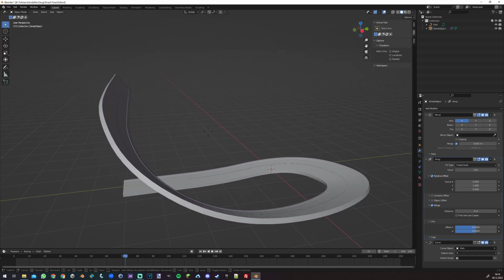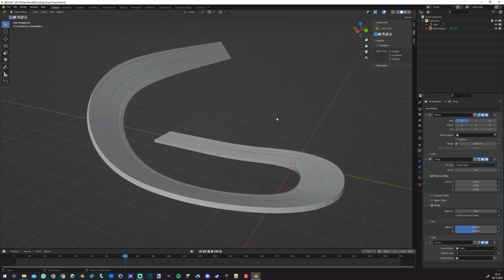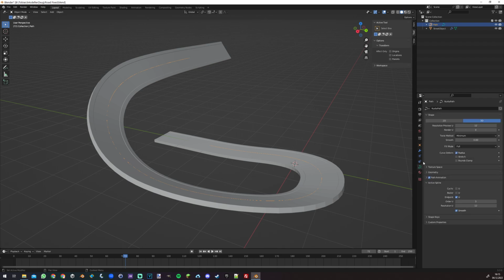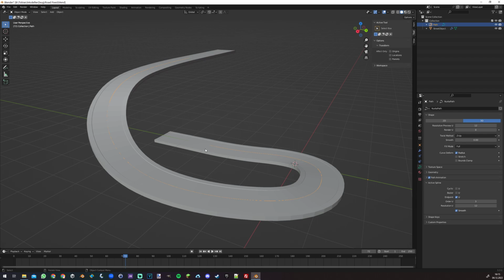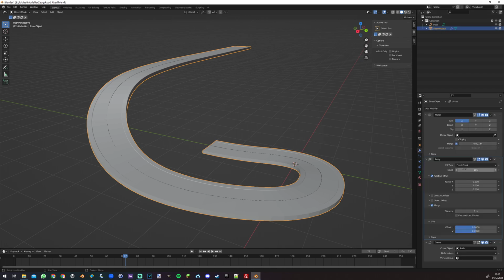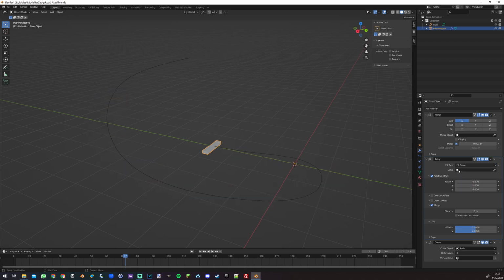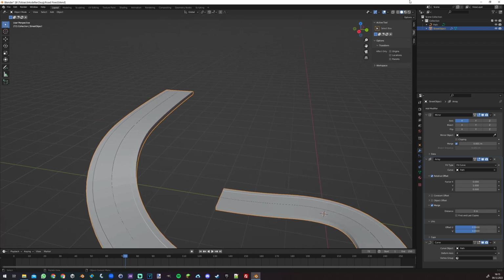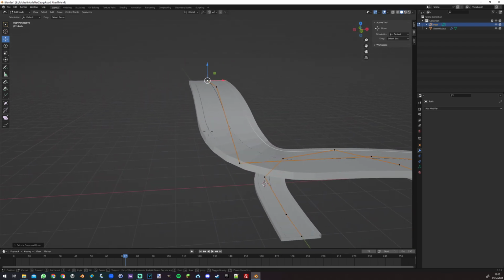Fix bended road path and length in Blender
I will show you how to fix the issue with bended roads.